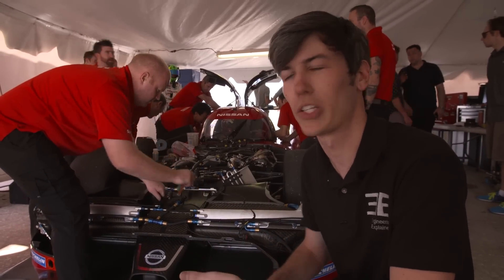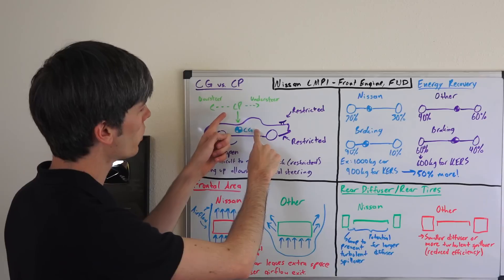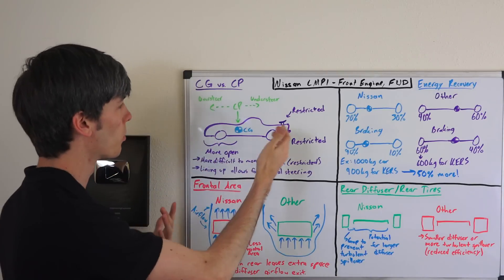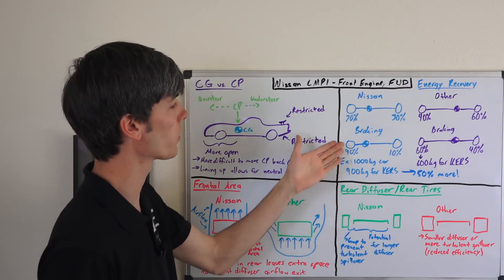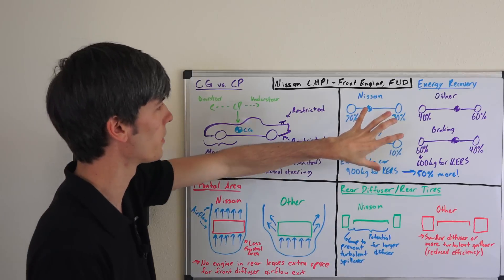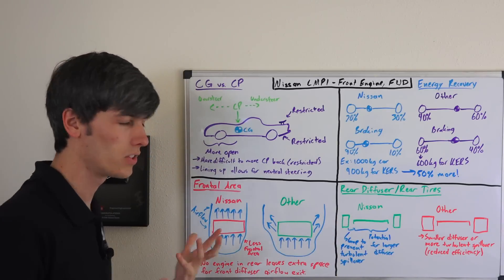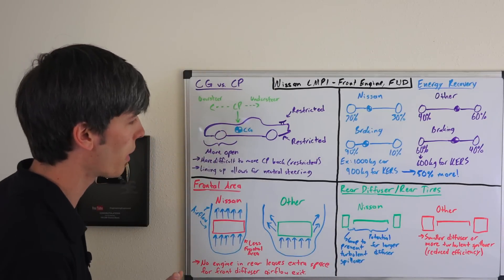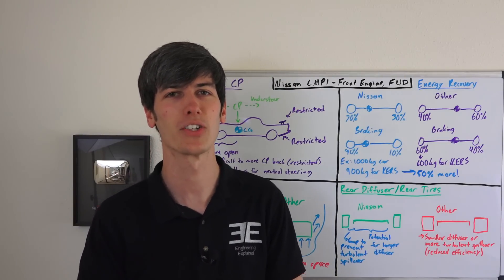Nissan GTR LM Nismo - 4 Reasons Why Its FWD & Front Engine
Why is the Nissan GTR LM NISMO front engine with front wheel drive? I spoke with the engineers to find out exactly that. There are four reasons I found particularly important for understanding why the LMP1 car is front engine/FWD. It allows for the center of pressure to be efficiently placed over the center of gravity, it provides the potential for more energy recovery through the front axle, it essentially decreases the frontal area through influencing the front diffusers, and it allows for a more efficient rear diffuser when coupled with more narrow tires. Another benefit of using more narrow tires is that it reduces aerodynamic drag.